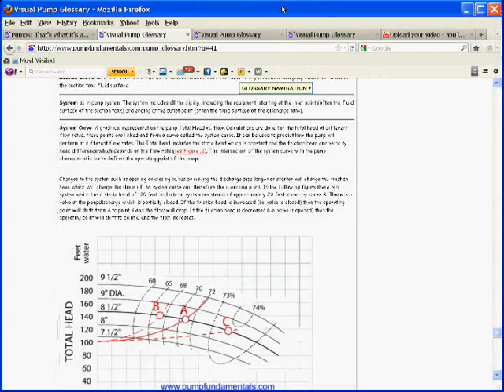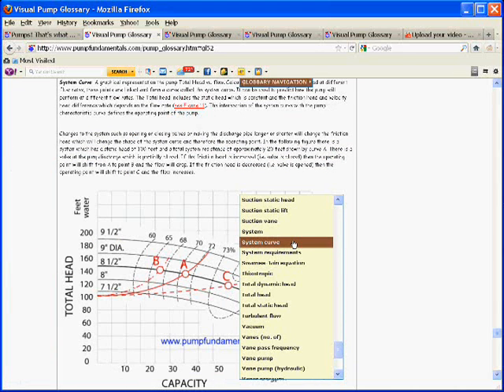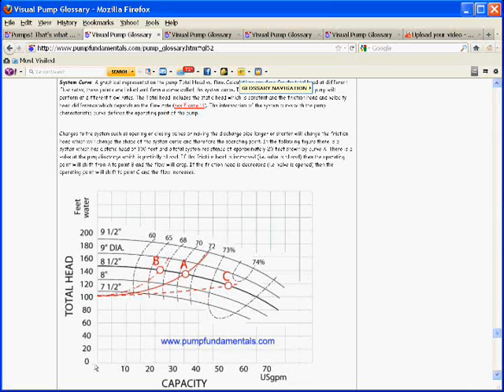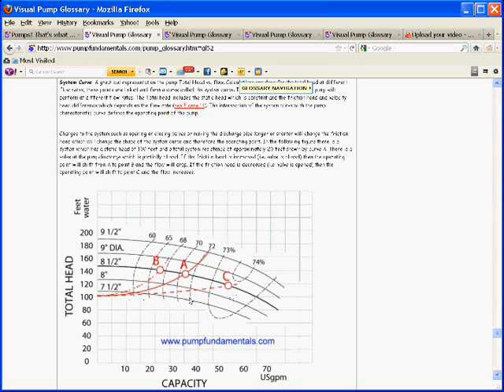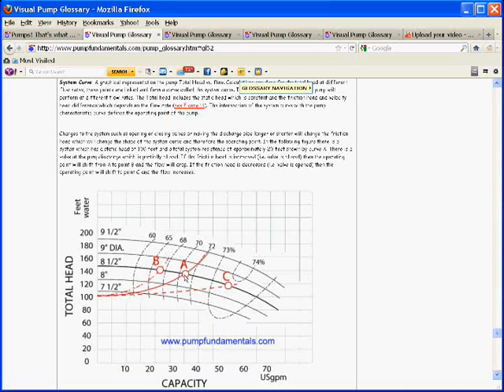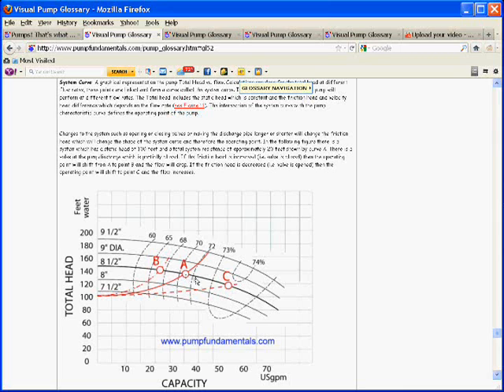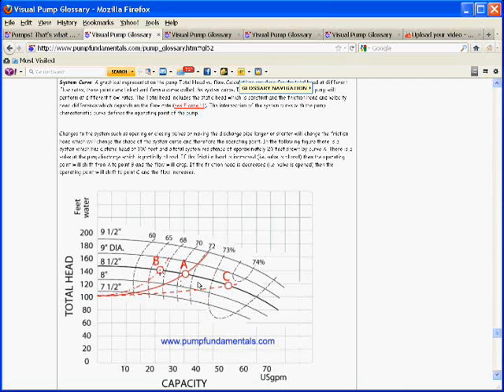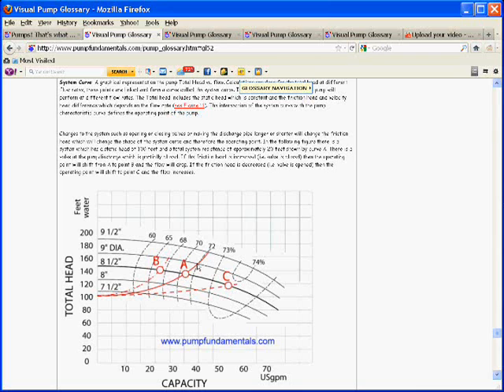12. System curve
How to plot a system curve and how to use it.